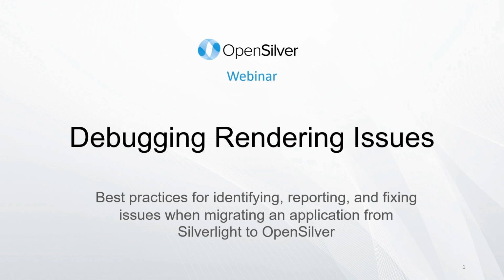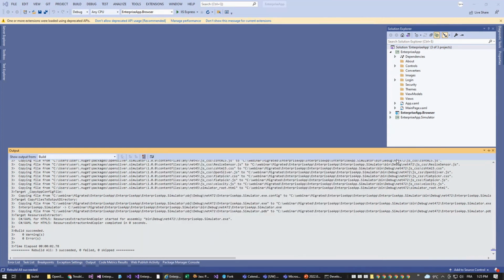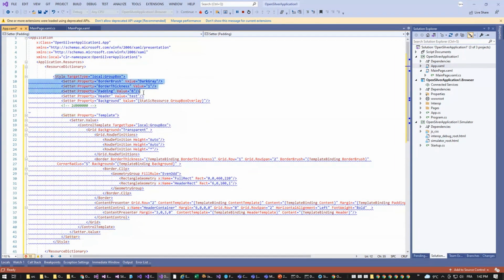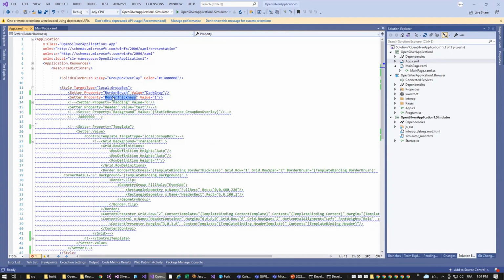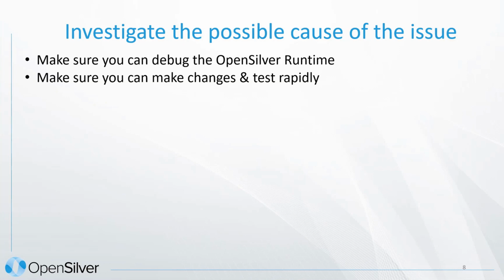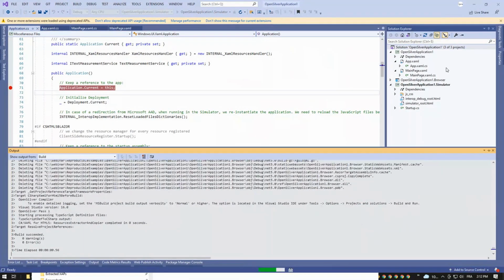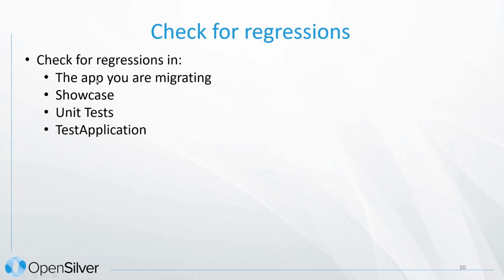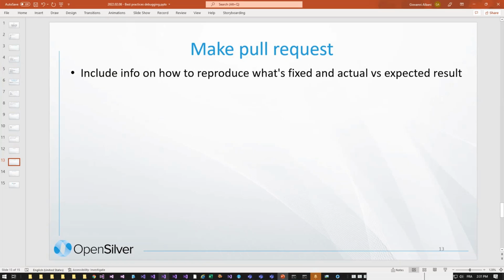Debugging OpenSilver Rendering Issues - [Silverlight to OpenSilver Migration]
This video shows some best practices and examples for identifying, reporting, and fixing UI issues when porting an application from Microsoft Silverlight to OpenSilver.     - List of chapters:

00:00 Intro
00:53 The demo app being migrated
04:03 Checking if the issue has already been discussed or fixed
05:54 Reproducing the issue in a separate project
13:02 Further isolating and reducing the code to create a Minimal Reproducible Example that shows the specific OpenSilver issue
18:09 Reporting the issue on GitHub
22:00 Investigating the possible cause of the issue
32:54 Trying and making changes to the OpenSilver Runtime
33:38 Checking for regressions
34:58 Creating or improving the test cases
38:15 Committing the changes
39:18 Making the Pull Request
39:42 Replying to the GitHub issue
40:43 Thank you

This video discusses how to isolate and pinpoint the root cause of the rendering issue in the OpenSilver framework, how to report it on GitHub, and how to investigate & work on fixing the bug in the OpenSilver Runtime.

OpenSilver is a modern, plugin-free, open-source reimplementation of Silverlight. It uses Mono for WebAssembly and Microsoft Blazor to bring back the power of C#, XAML, and .NET to client-side Web development.

While OpenSilver is free and open-source (MIT License), it is also professionally supported by Userware. The company provides turn-key development services to migrate legacy Silverlight applications to OpenSilver so that they can keep running on modern browsers, without the need for end-users to install a plugin.